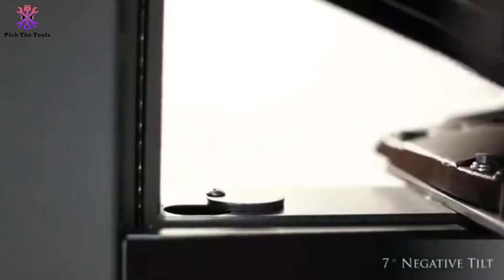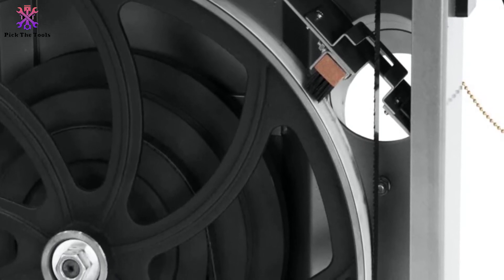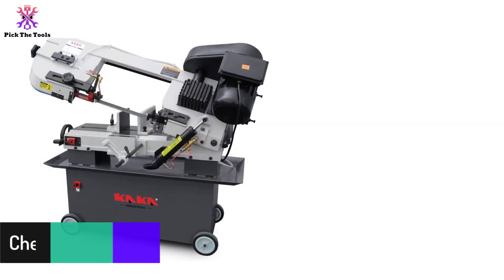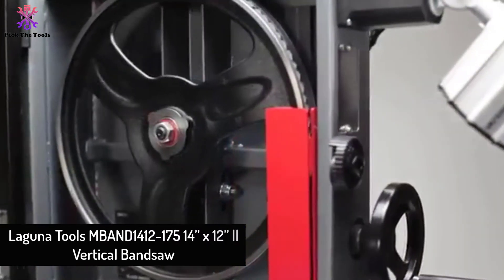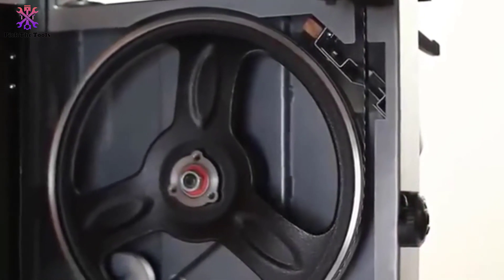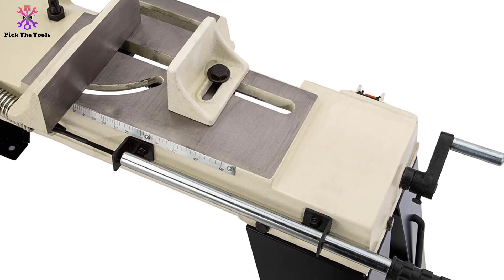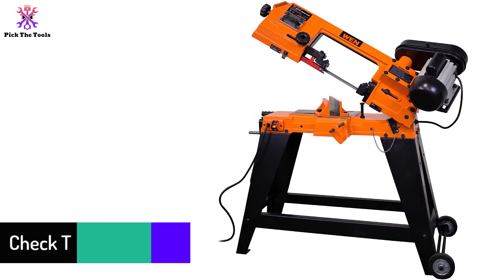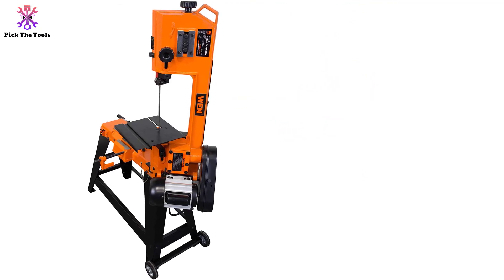Top 5 Best Vertical Band Saws for Metal Wood or Lumber Cutting 2021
► Links to the Best Vertical Band Saws we listed in this video:

🔹5. ET 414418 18" || 1 HP Metal or Wood Vertical Bandsaw

🔹4. KAKA Industrial 7" x 12" || Metal Cutting Horizontal Band Saw

🔹3.  Laguna Tools MBAND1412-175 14” x 12” || Vertical Bandsaw

🔹2.  SHOP FOX W1715 || 3/4 HP Metal Cutting Vertical Bandsaw

🔹1.  WEN 3970T 4in x 6in|| Metal-Cutting Vertical Band Saw with Stand